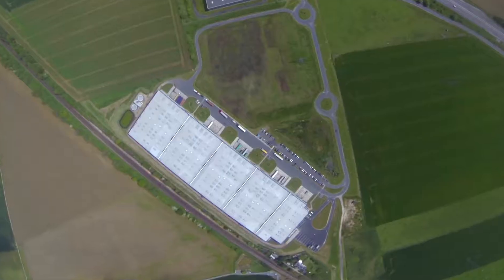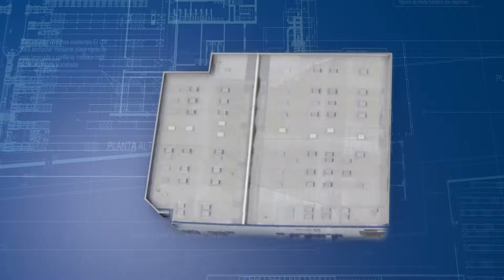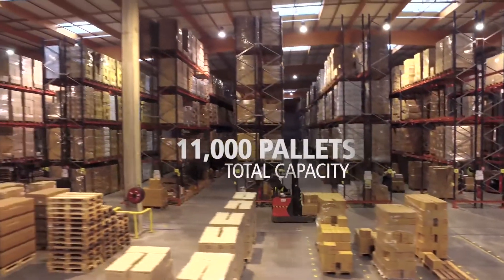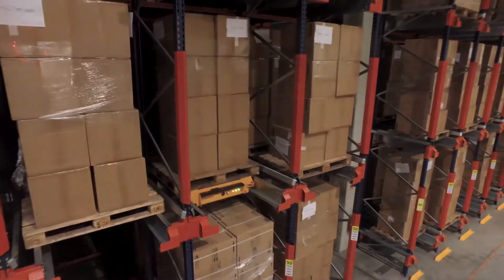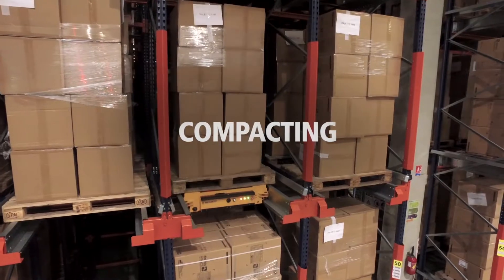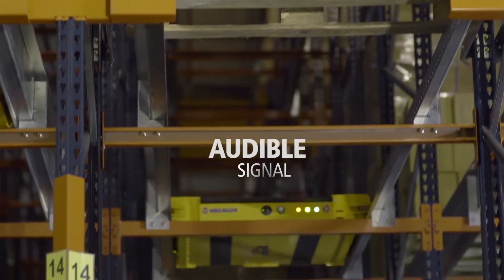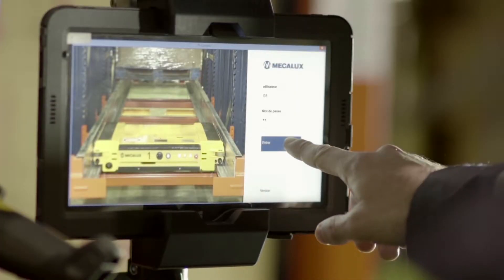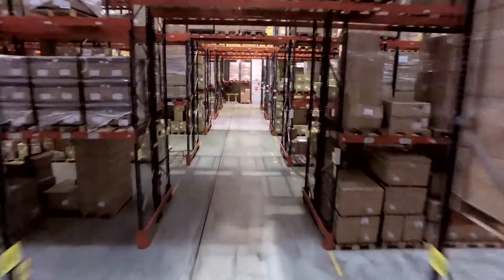Pallet shuttle system in the logistics of healthcare products - Interlake Mecalux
Mecaux designed a customised project for Didactic, combining pallet racking with the semi-automatic Pallet Shuttle that works with the FIFO (first in, first out) and LIFO (last in, first out) systems. The result: a total capacity of 11,000 pallets.

Didactic, a leading supplier of sterile medical devices to the French market. As a growing company, it required increased storage capacity.
Didactic is a company with a high volume of pallets per SKU and immense loading and unloading activity. With the Pallet Shuttle, the load moves towards the operator, optimising their movements and increasing warehouse productivity.
With the design and assembly of this solution tailored to its needs, Mecalux helped Didactic take a step forward: to ensure its growth and optimal storage, handling, and delivery of healthcare products.